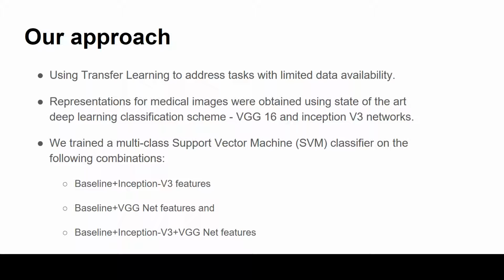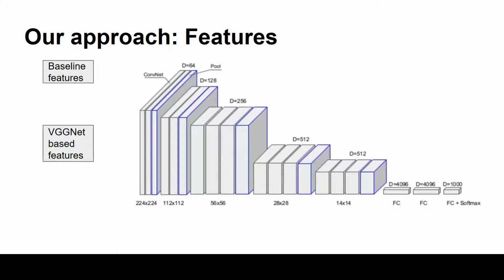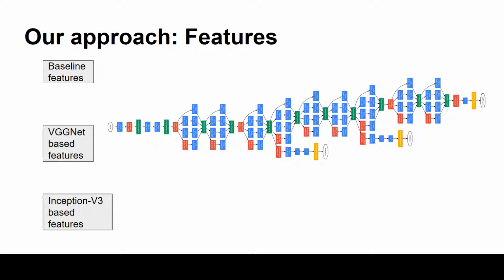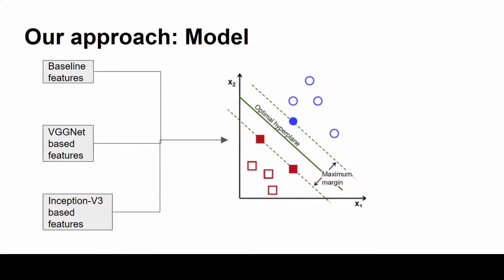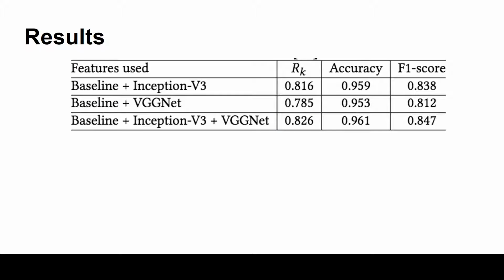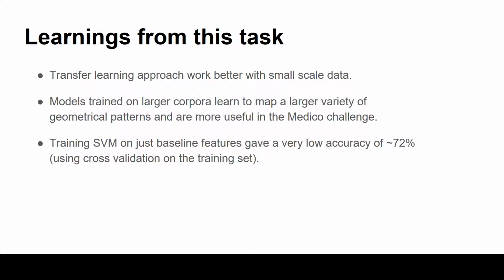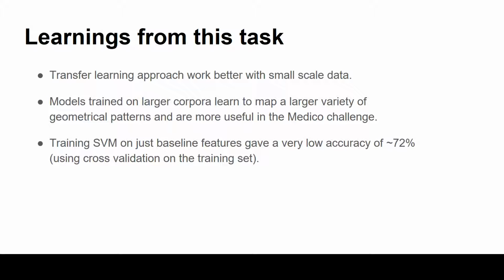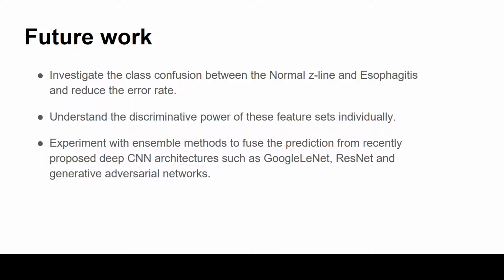Medico Challenge MediaEval 2017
Authors- Taruna Agrawal, Rahul Gupta, Saurabh Sahu, Carol Epsy Wilson